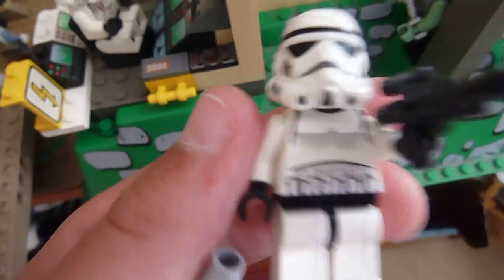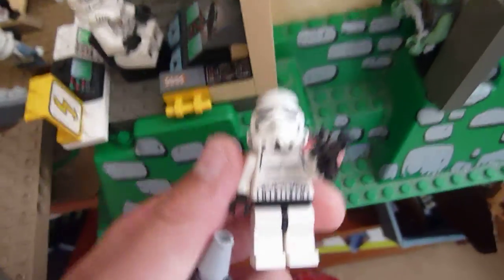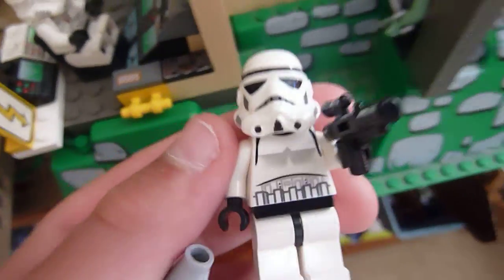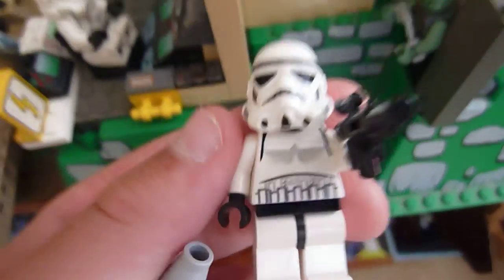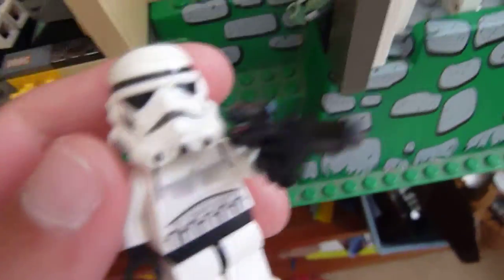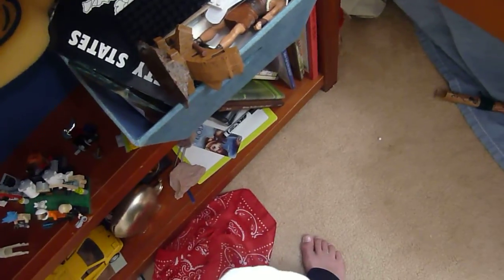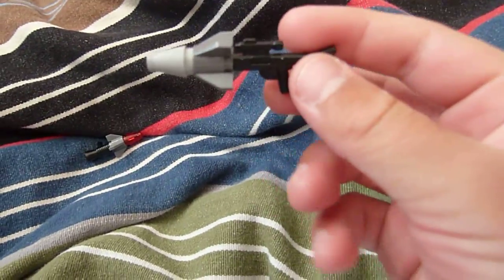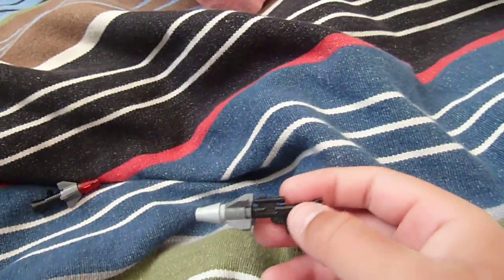how to make awesome rocket launchers